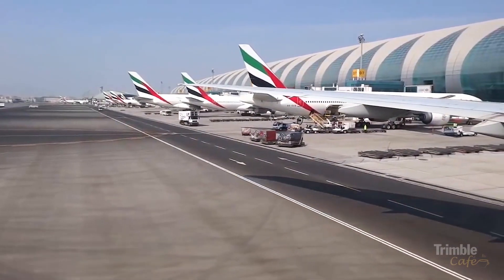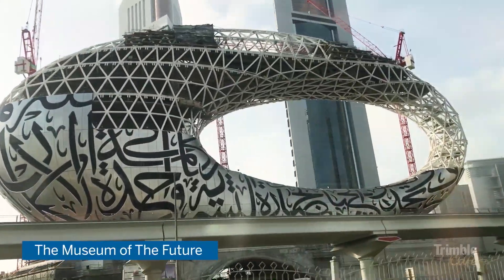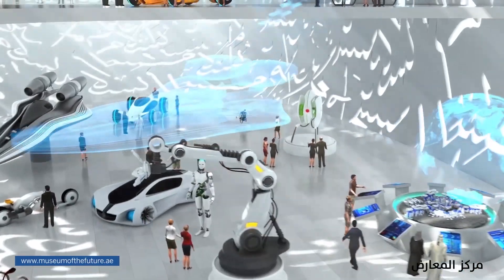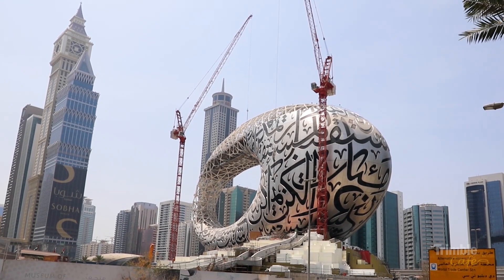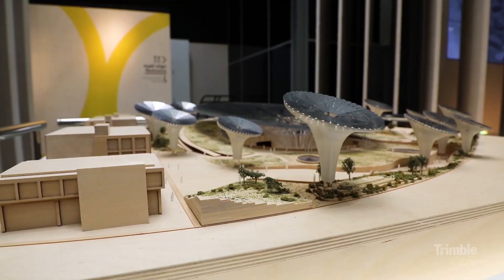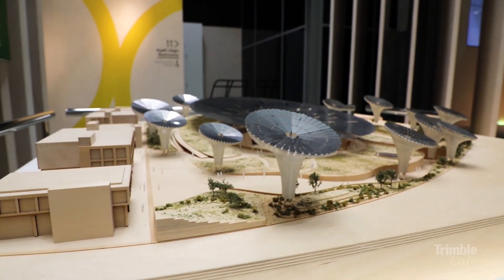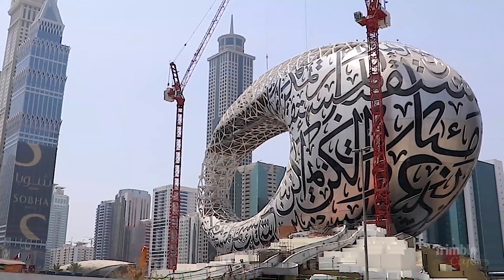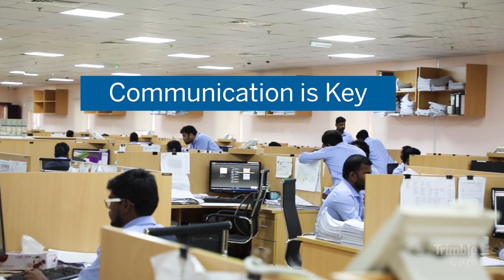Trimble Cafe - Eversendai - Ramesh Posa, Paul Wallett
Trimble Café is an initiative by Trimble Solutions Middle East, where we chat with experts and leaders in the regions construction industry, to discuss some of the key projects they are, (or have been) involved in, and more importantly, talk about the role and importance of technology in their construction workflow.